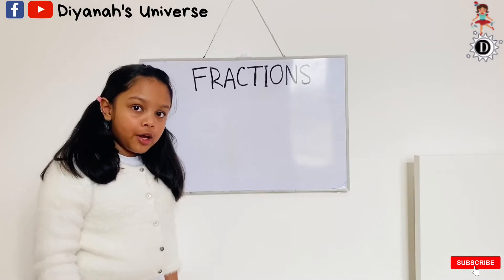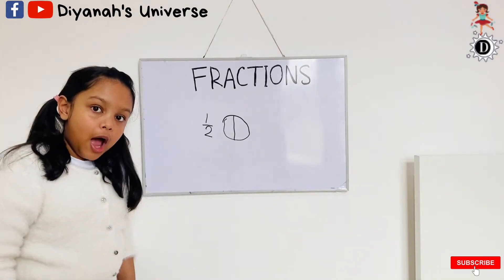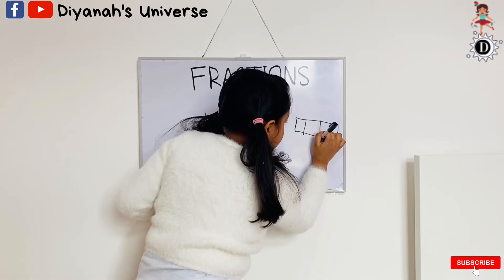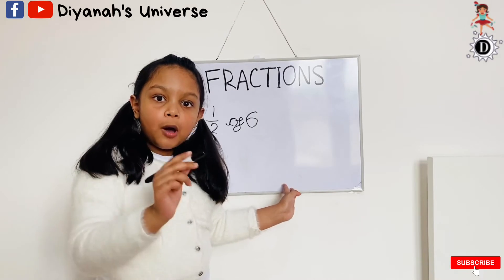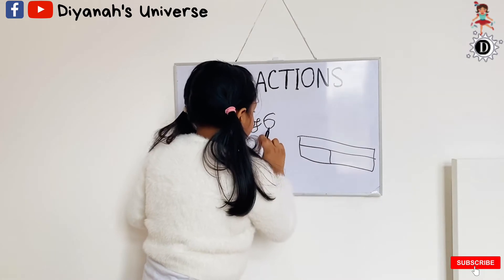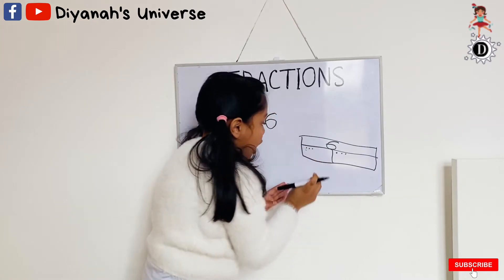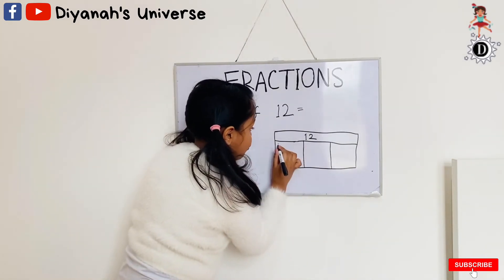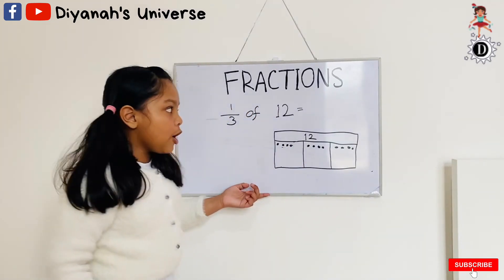Fractions For kids | What Is Fractions | Easy Way To Learn Fractions | KS1 Maths | Year 2 Maths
Hello

This is Diyanah, I am 6 years old living London with my Family. I am doing my year 2 now .

Here I am sharing some of my activities as well as my learning method of English and Maths.

If you have advice for me please leave a comment on comments box.